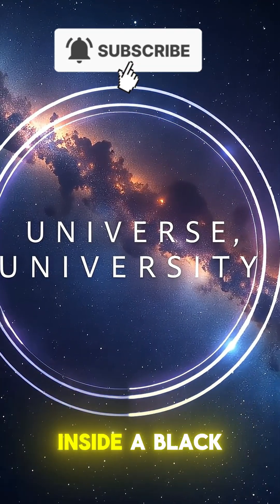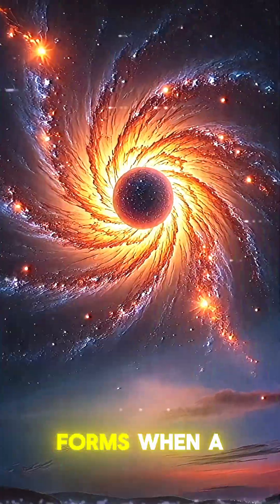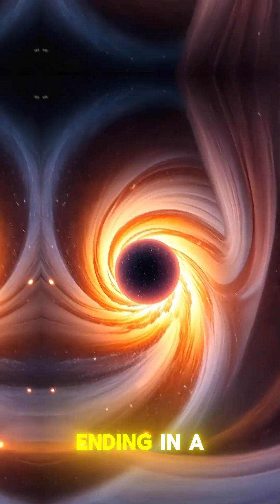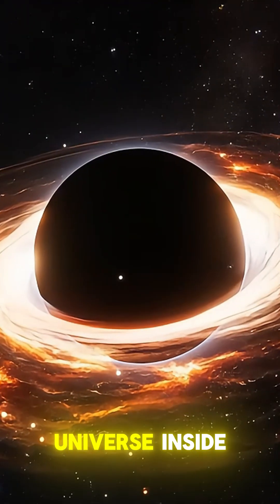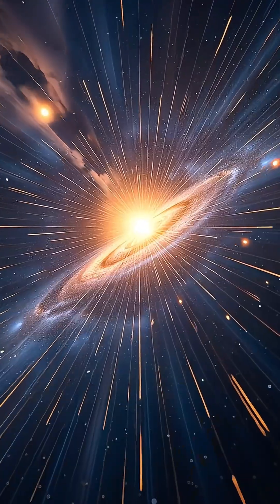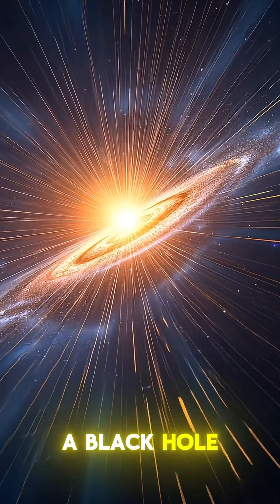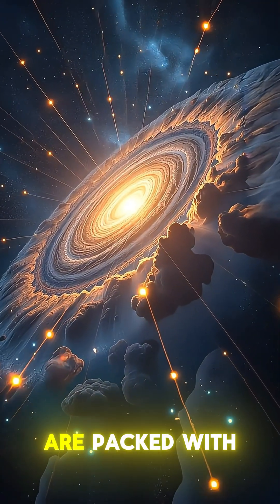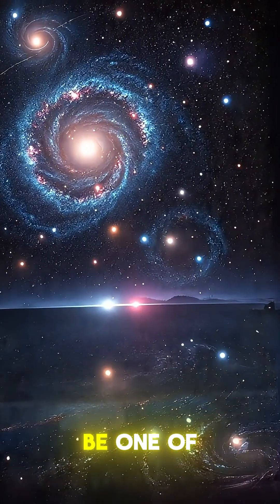Are We Living Inside a Black Hole? 😳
Could our universe be the inside of a black hole? Some scientists believe the Big Bang was actually the bounce from a collapsing star in another universe. This cosmic theory could change how we understand reality.